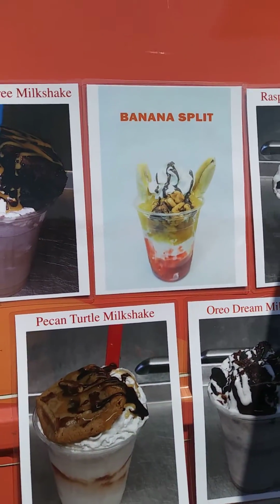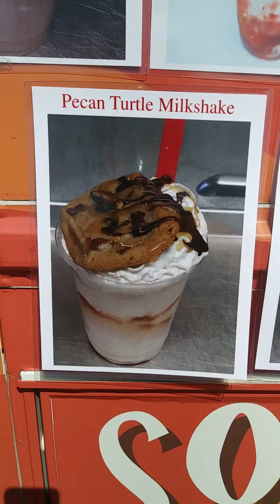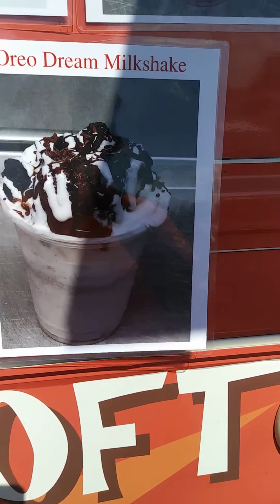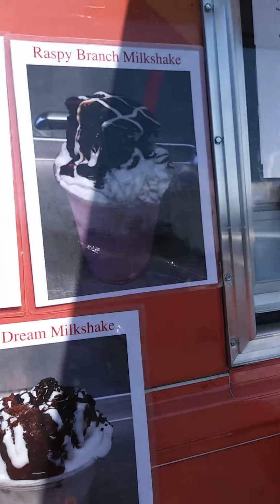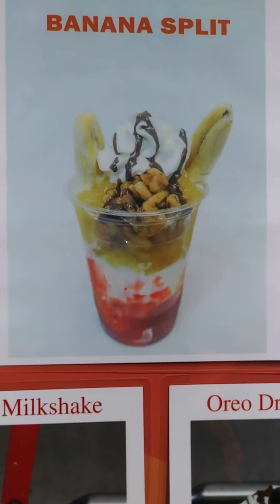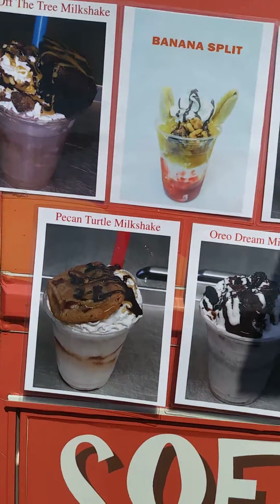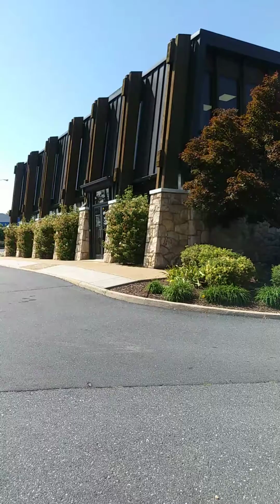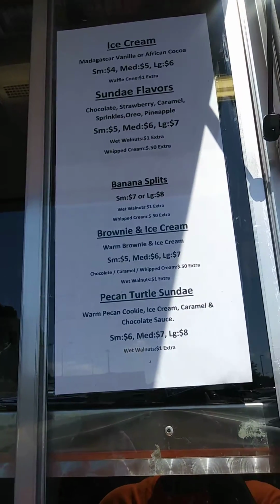Ice Cream Truck at Skyline Dental Arts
Branch's Soft Serve Ice Cream Truck is Open Today(9/7/2019)

Location: Skyline Dental Arts
Address: 1835 E.Market St, Suite 201, Harrisonburg, VA, 22801
Time: Closing at 9pm

Branch's Soft Serve Ice Cream is a mobile Ice Cream Truck.👍👍👍

Find our next location on our facebook page!🔥🔥🔥👇👇👇

Book The Ice Cream Truck:
Parties, Events, Businesses, Factories, Weddings, Fundraising & More.😎👍